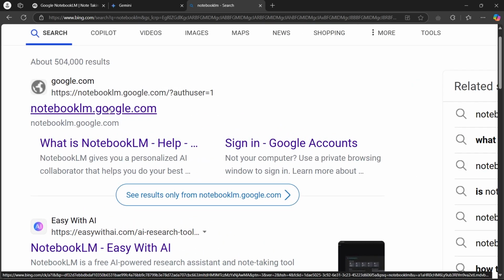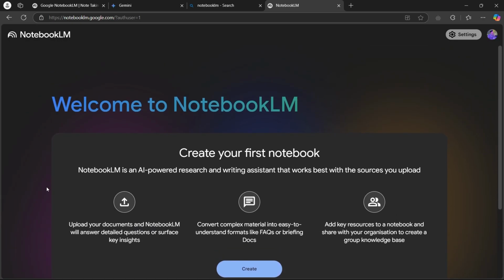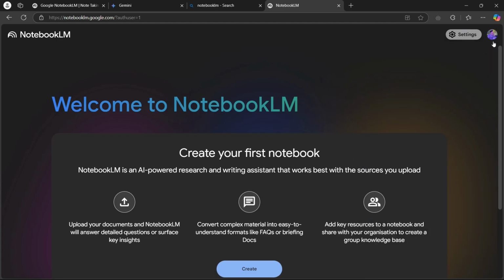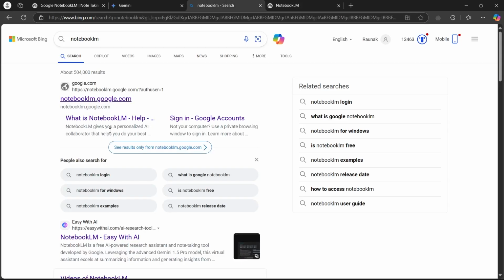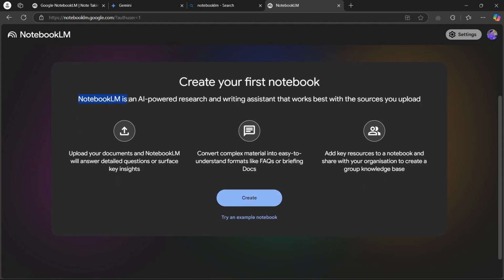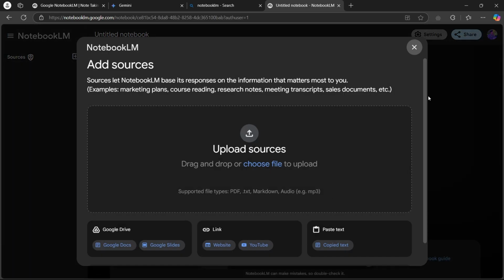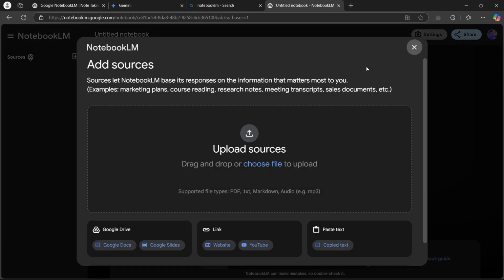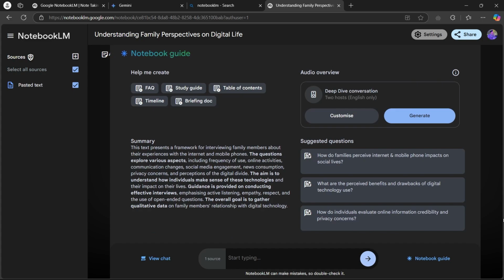How to Access and Create Account for NotebookLM (Full Guide)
How to Access and Create Account for NotebookLM
Learn how to sign up and create an account for NotebookLM, Google's AI-powered notebook. This video walks you through the registration process, setting up your profile, and linking your Google account for seamless access. Perfect for users looking to organize their notes and leverage AI assistance with NotebookLM.